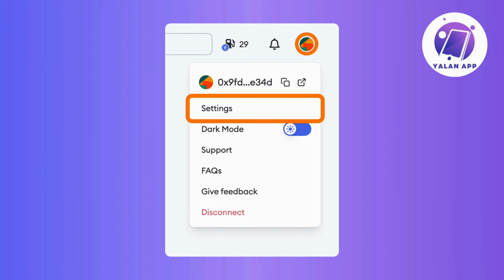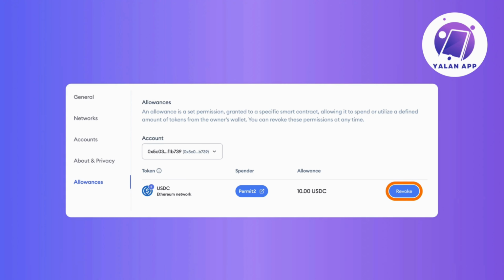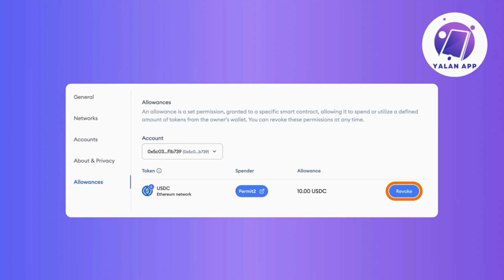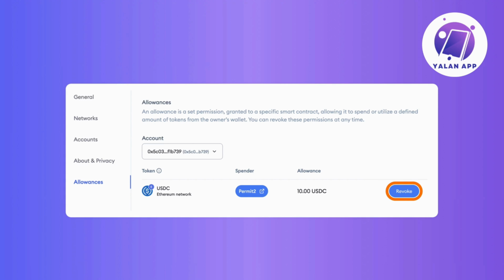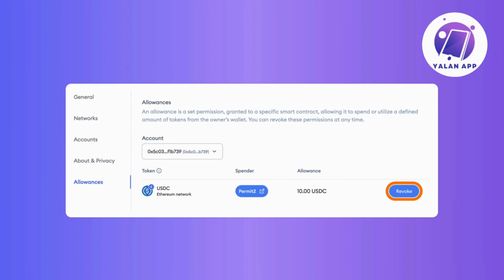How To Revoke Permissions In Metamask (2025)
If you want to revoke permissions in MetaMask, this tutorial will be perfect for you!